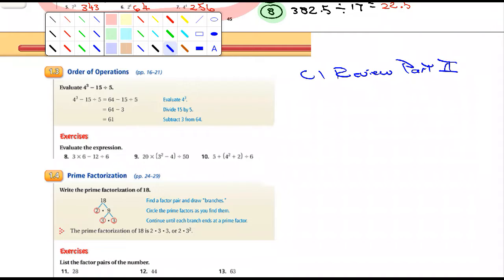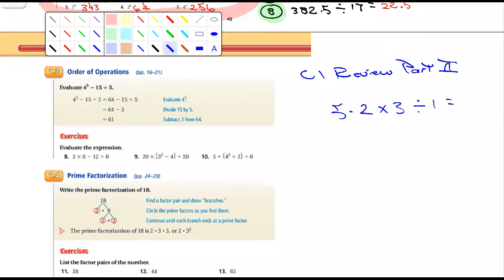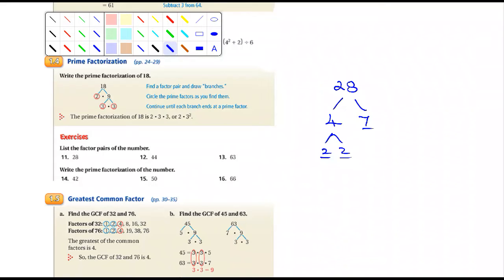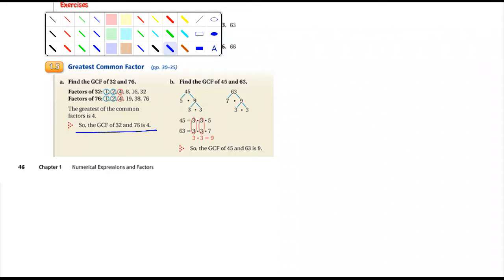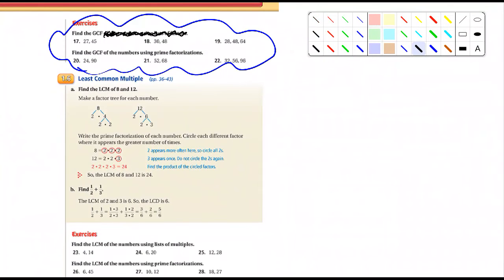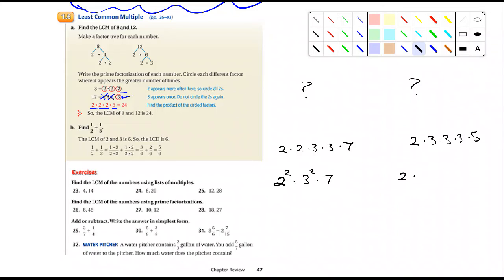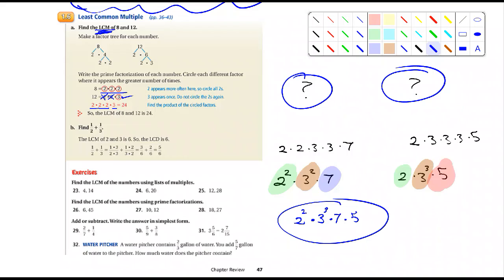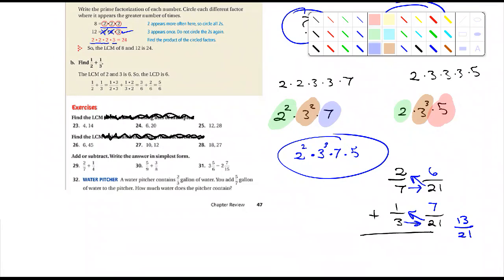6th Math Chapter 1 Review Part II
6th Math Chapter 1 Review Part II